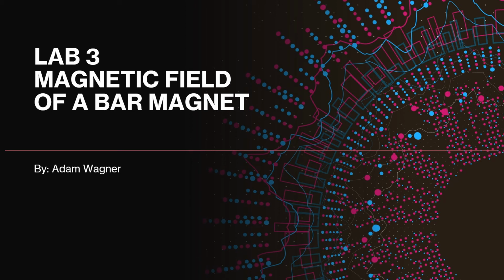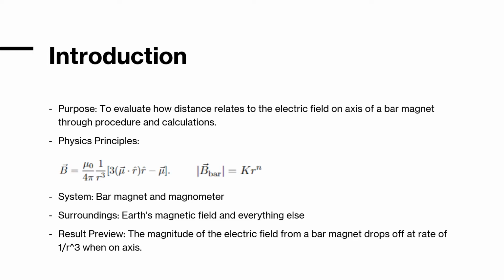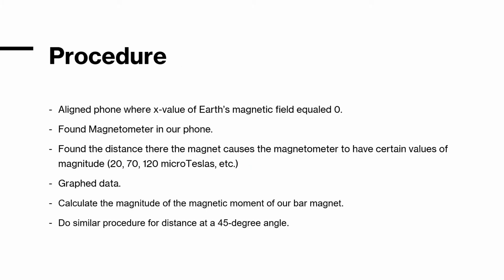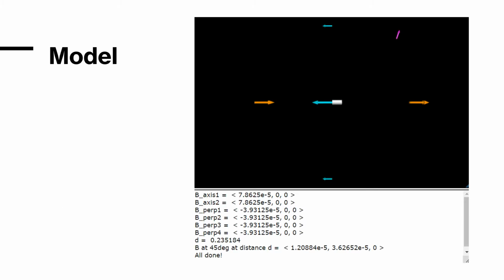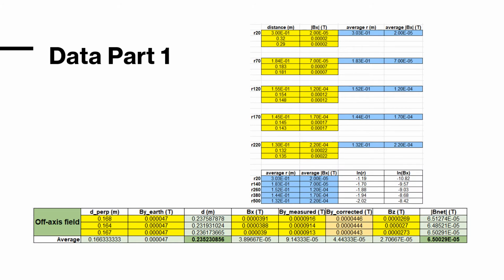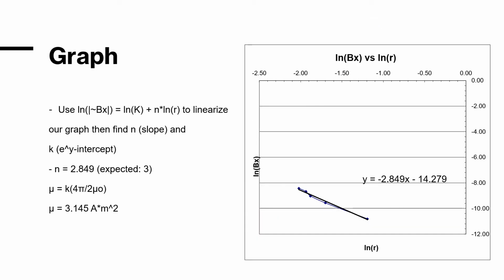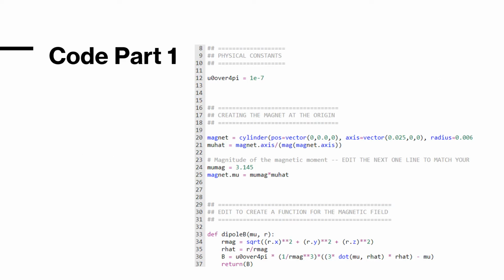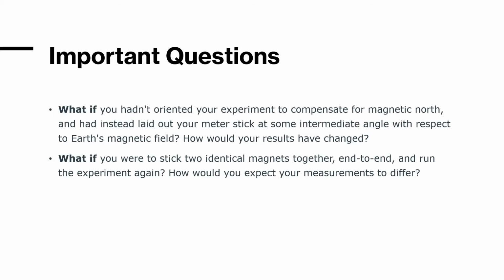Lab 3 Adam Wagner